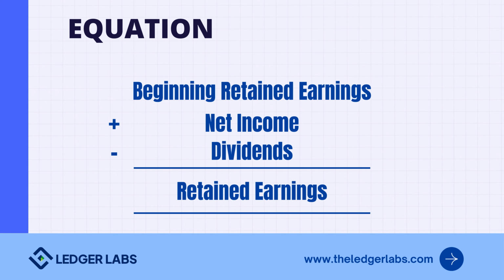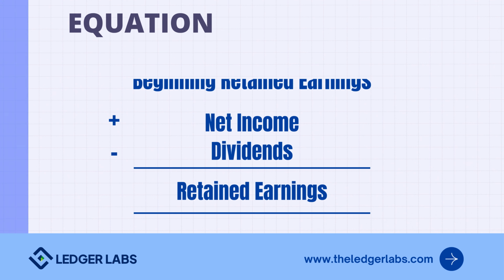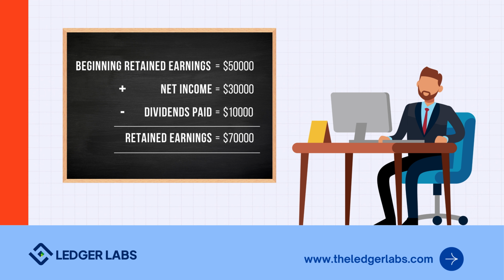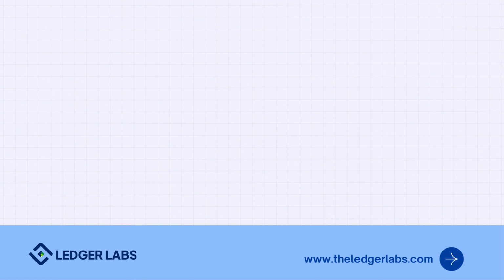How to Work Out Retained Earnings?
Dive into the world of finance with our latest video tutorial on understanding and calculating retained earnings! Whether you're a seasoned investor or a budding entrepreneur, grasping the concept of retained earnings is crucial for making informed financial decisions.

In this video, we break down:
✔️ What exactly are retained earnings?
✔️ Why are retained earnings important for businesses?
✔️ Step-by-step guide to calculating retained earnings.

Don't miss out on this essential knowledge that can empower you in your financial journey. Watch now and level up your financial literacy game!

For more in-depth insights and examples, check out our accompanying blog post